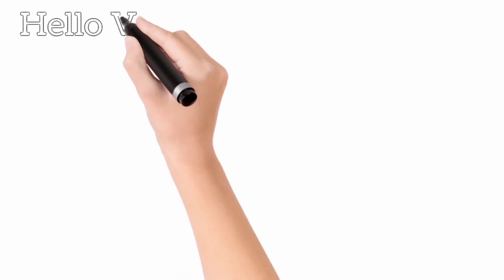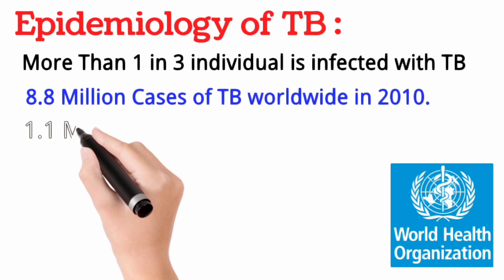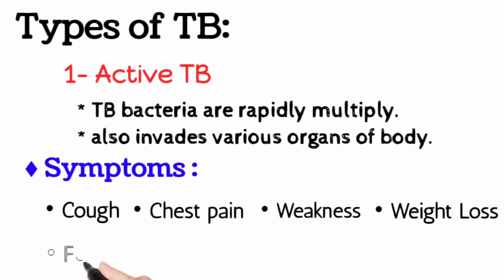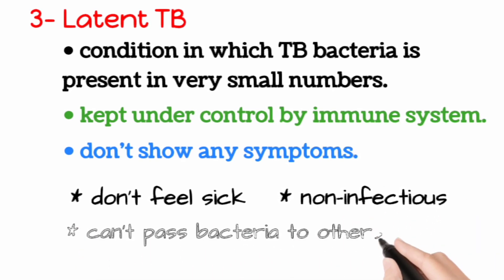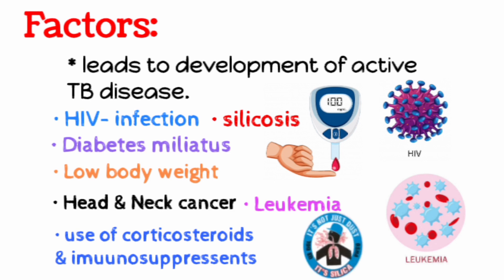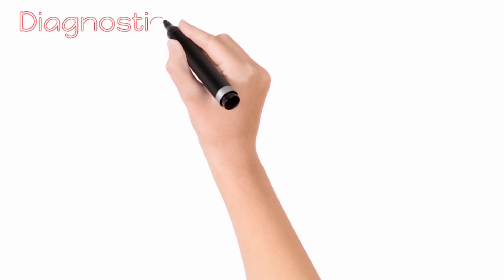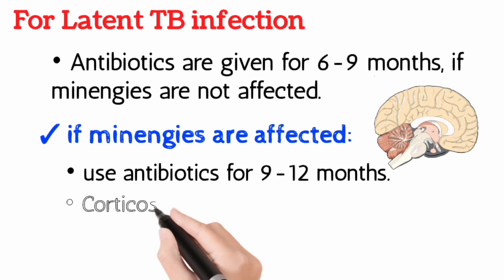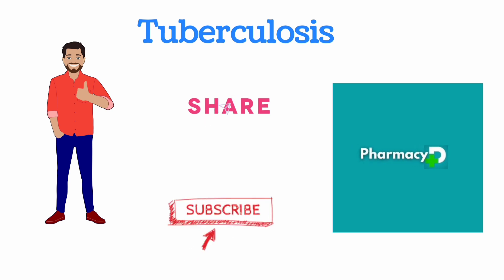Drug Resistant TB (Tuberculosis), Types of TB disease, Pathophysiology, Symptoms, Treatment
▪ Drug resistant TB or Tuberculosis also known as tuberculous infection is a potentially serious infectious disease that mainly affects your lungs, and usually caused by bacteria called Mycobacterium tuberculosis. Drug resistant tb is one of the most concerning problem in now a days health issues around the world.
▪ Epidemiology of Tuberculosis:
A total of 1.4 million people died from TB. Worldwide, TB is one of the top 10 causes of death and the leading cause from a single infectious agent (above HIV/AIDS). In 2019, an estimated 10 million people fell ill with tuberculosis(TB) worldwide. 5.6 million men, 3.2 million women and 1.2 million children. TB is present in all countries and age groups.
▪ Types of Tuberculosis:
1- Active TB
2- Latent TB
3- Miliary TB
▪ Cause of Tuberculosis:
The Mycobacterium tuberculosis bacterium causes TB. It is spread through the air when a person with TB (whose lungs are affected) coughs, sneezes, spits, laughs, or talks.
▪ Diagnosis of Tuberculosis:
1-Tuberculin Skin Test
2-Chest X-rays
3-Blood Test
4-Sputum Culture Test
▪ Treatment and Medication:
If you have active form of the disease, you’ll need to take a number of antibiotics for 6 to 9 months. Four medications are most commonly used to treat it:
Ethambutol
Isoniazid
Pyrazinamide
Rifampin
The treatment of latent TB is considered by many people to be an important part of  TB prevention. Generally, treatment of miliary tuberculosis is similar to the treatment of pulmonary tuberculosis. Antibiotics are given usually given for 6 to 9 months, unless the meninges are affected.
▪ Completing treatment is essential
After a few weeks, you won't be contagious and you may start to feel better. It might be tempting to stop taking your TB drugs. But it is crucial that you finish the full course of therapy and take the medications exactly as prescribed by your doctor. Stopping treatment too soon or skipping doses can allow the bacteria that are still alive to become resistant to those drugs, leading to TB that is much more dangerous and difficult to treat.
To help people stick with their treatment, a program called directly observed therapy (DOT) is recommended.

Chapters:
0:00 - intro
0:10 - Tuberculosis
0:56 - Epidemiology of TB
02:05 - Types of TB
02:10 - Active TB
02:52 - Miliary TB
03:16 - Latent TB
04:03 - Risk Factors of TB
05:03 - Cause of TB
05:20 - Symptoms of TB
06:12 - Diagnosis of TB
06:34 - Treatment of TB
07:39 - Drug resistant TB and DOT Therapy